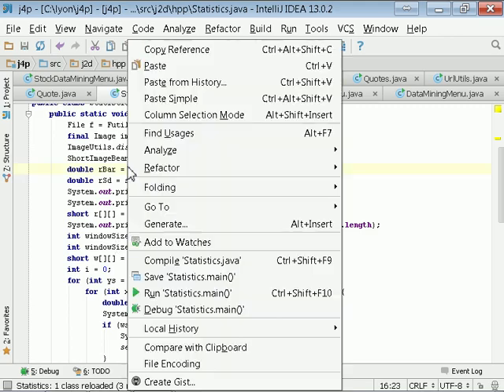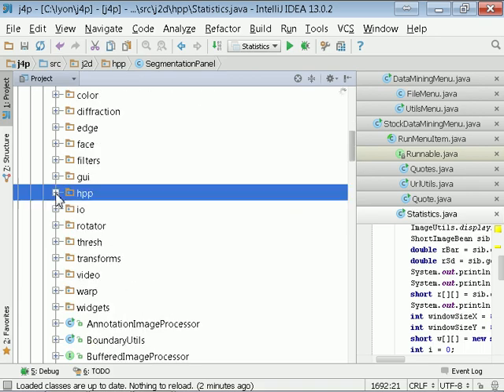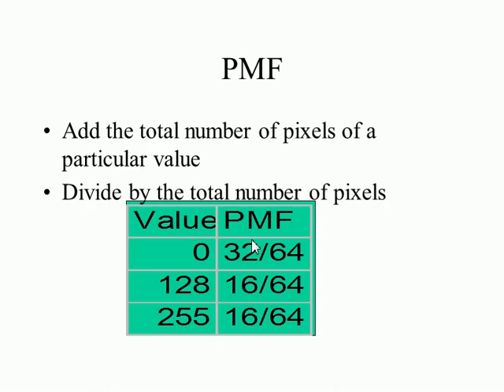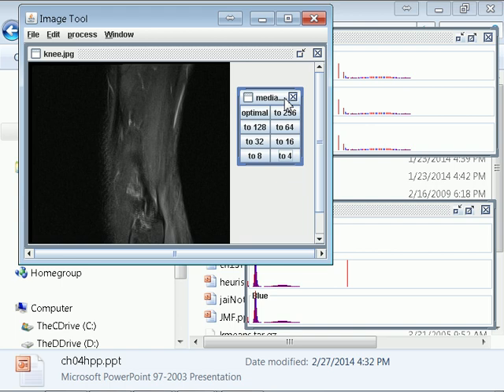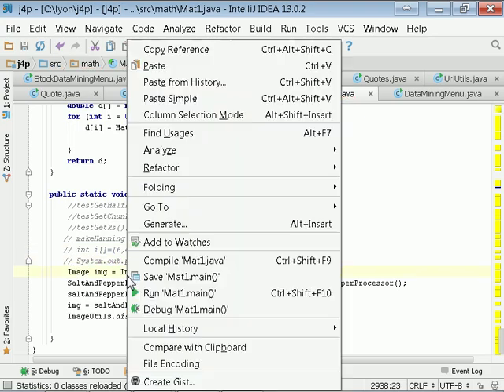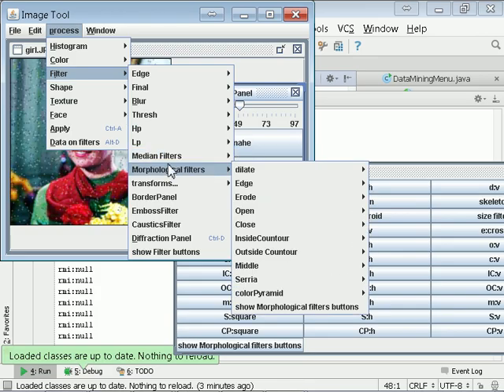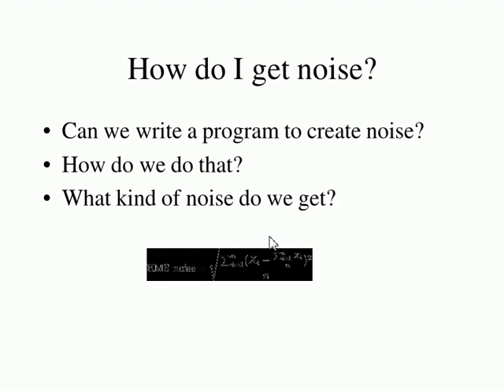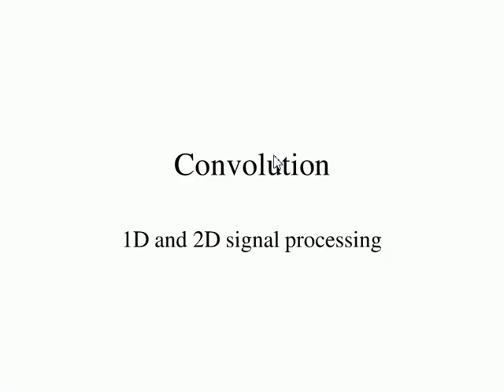IACT20140227 1702 25